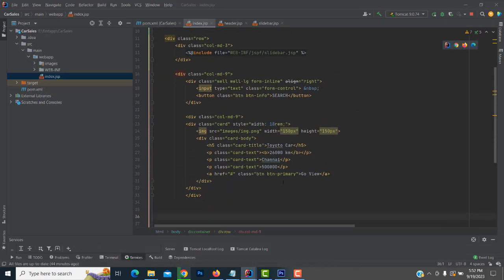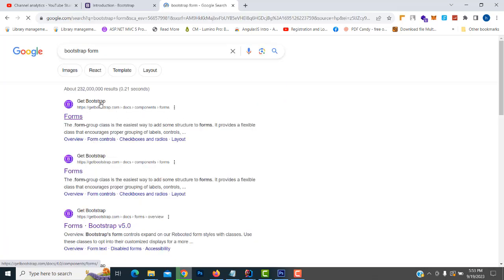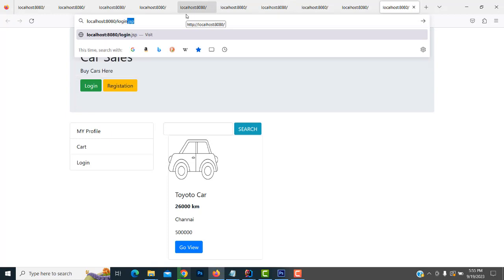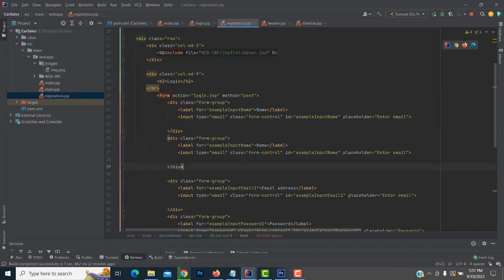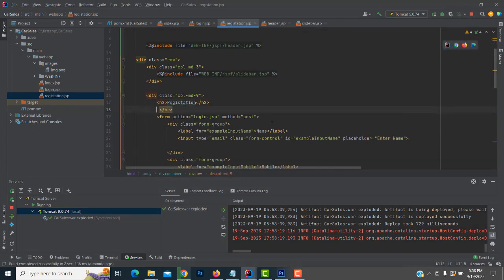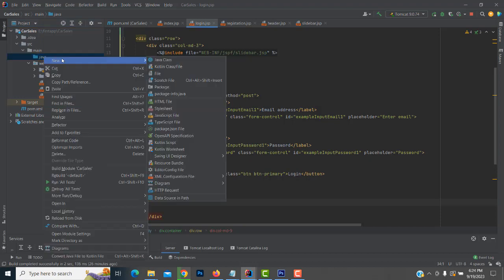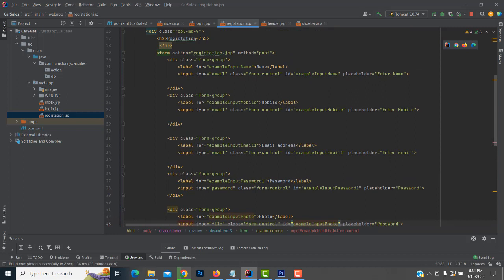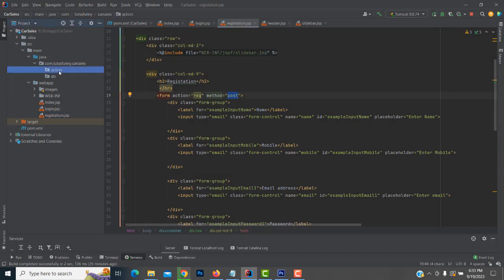Car Sales System Project using Jsp Servlet | Part 2